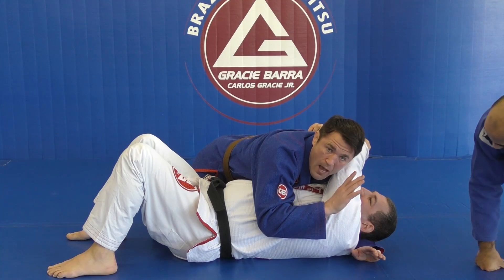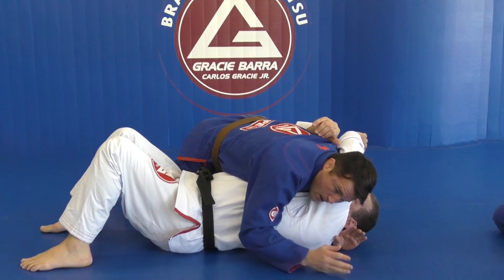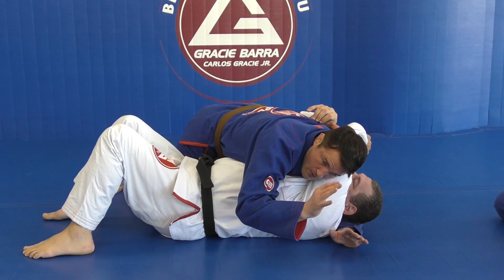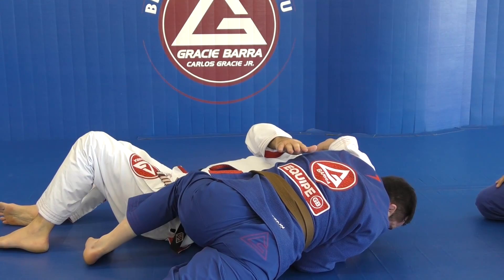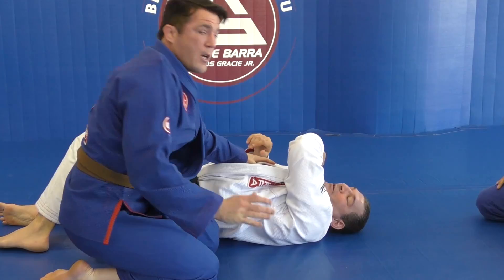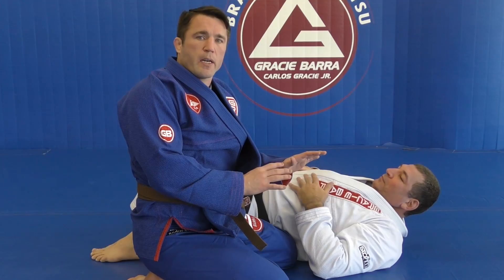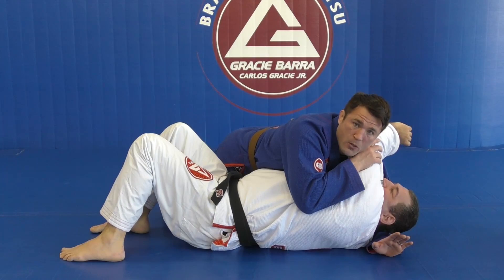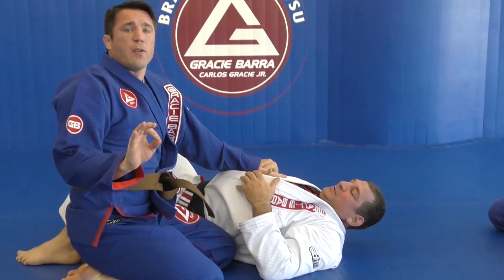Chael Sonnen Head and Arm choke with Bernardo Faria and Fabiano Scherner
Chael Sonnen, Fabiano Scherner and Bernardo Faria go over details of the head and arm or arm triangle choke.

To learn more from Fabiano Scherner check out his new DVD Mastering BJJ After 40